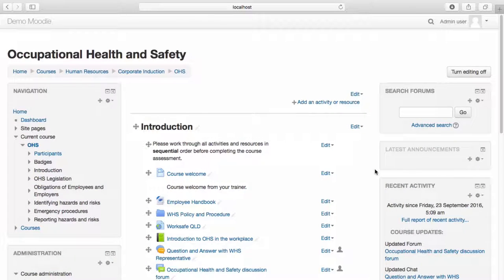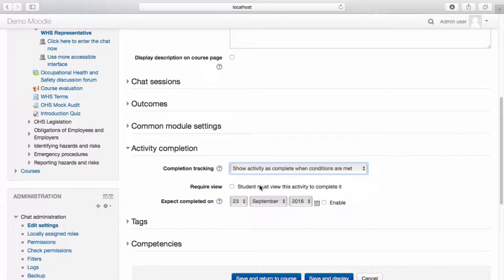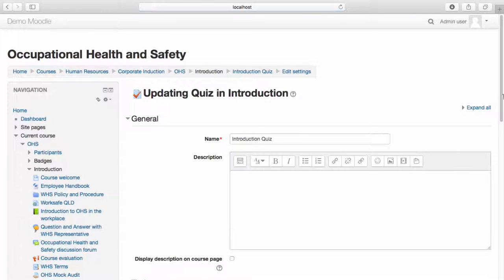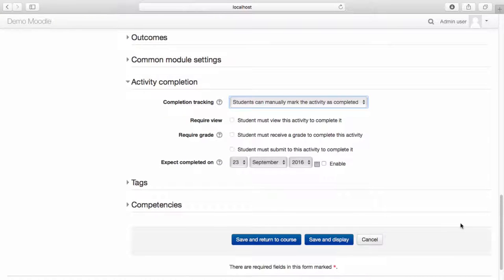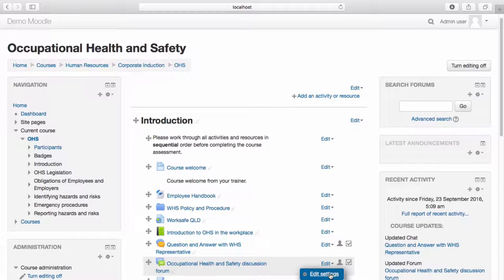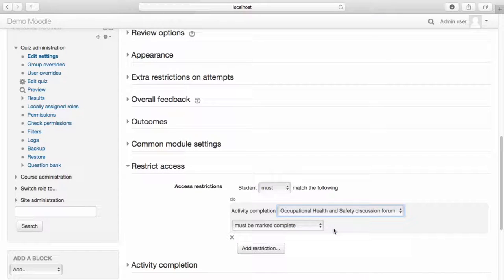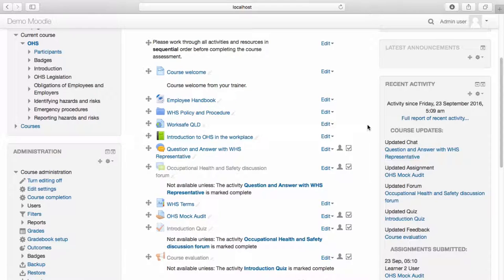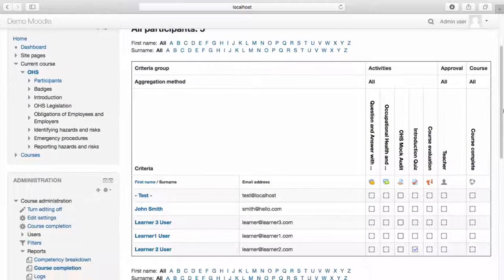Moodle - Progress tracking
This video demonstrates Progress tracking for Moodle 3.x